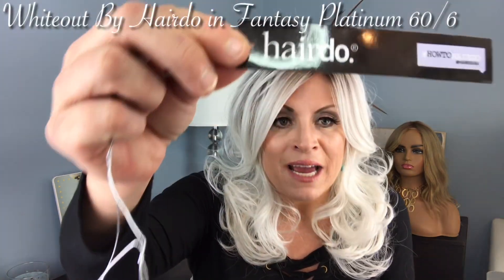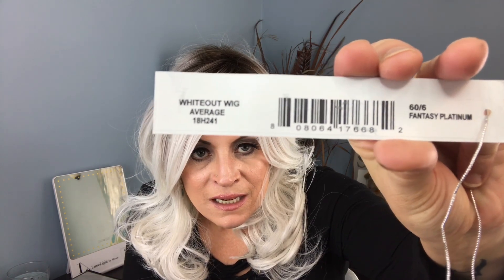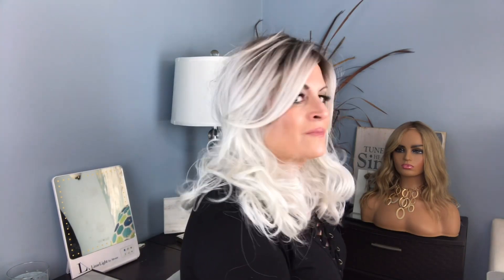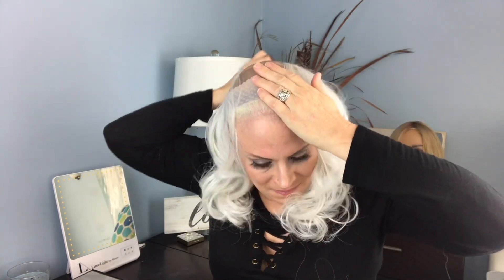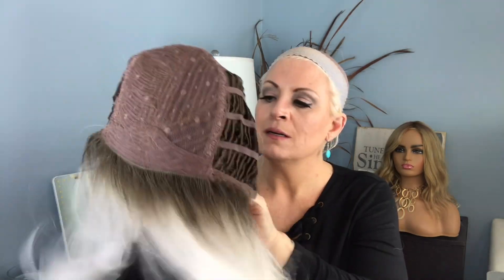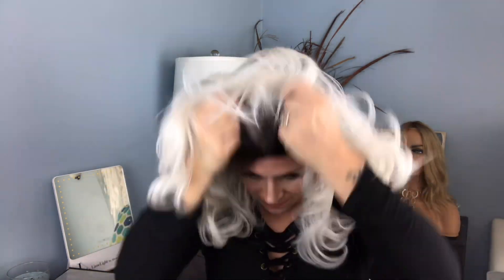Hairdo Whiteout Wig Review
Love this beautiful wig I purchased from LeAnne’s Open Box Friday Night Live Sales at The Beauty Nook on Facebook

You can find their business page on Facebook as well

While you there please be sure to follow us on as well...

***Music is Now It’s Time By Auditory Music